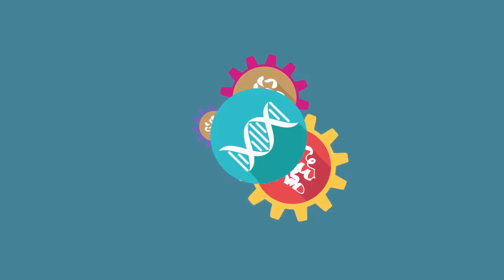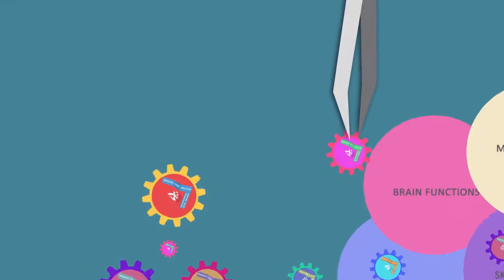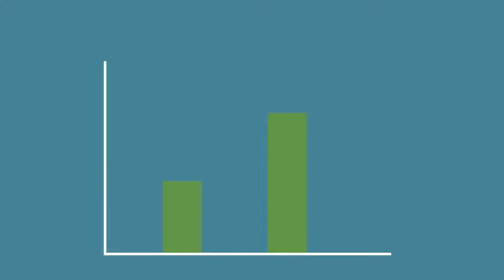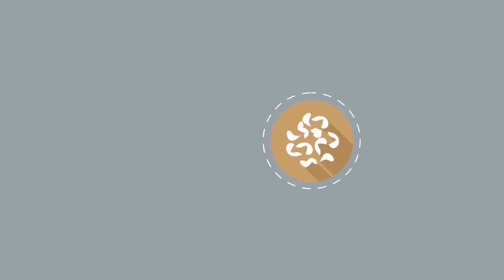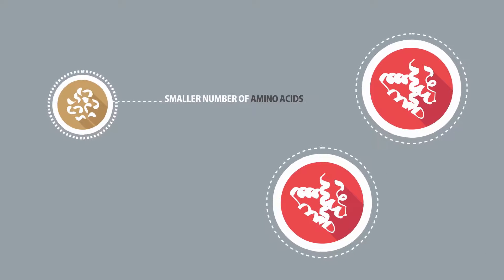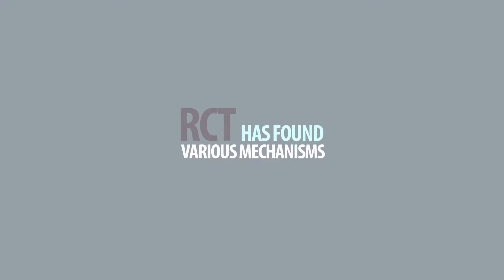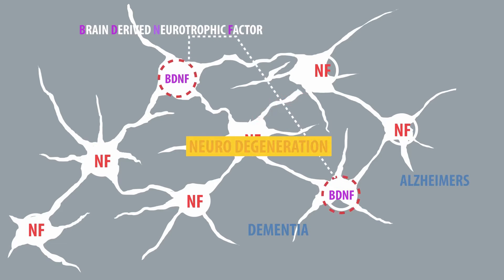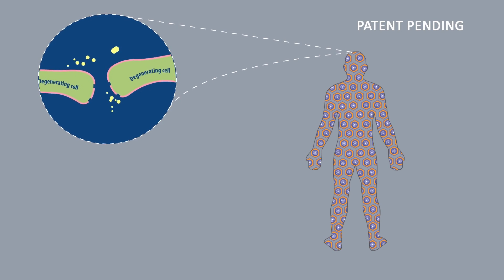RCT Overview - Peptide Therapeutics Introduction - Part 1